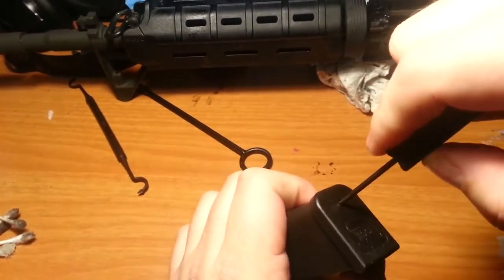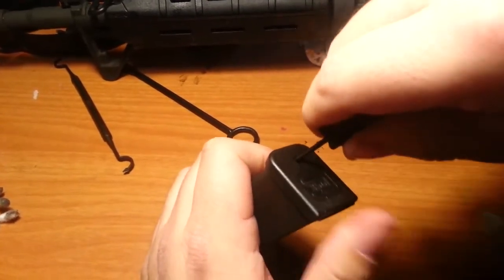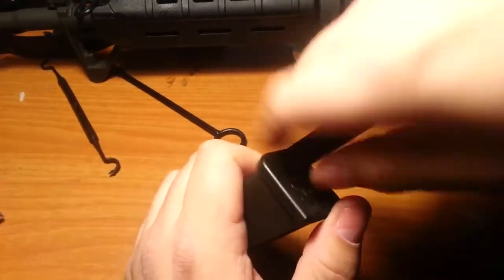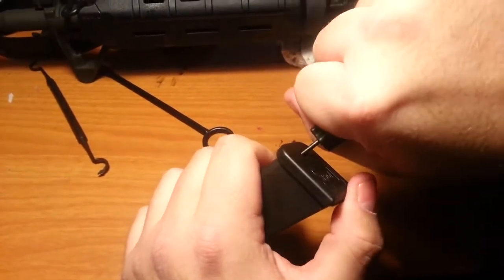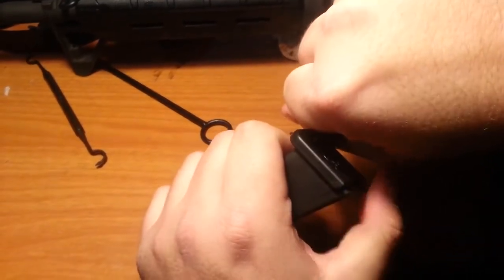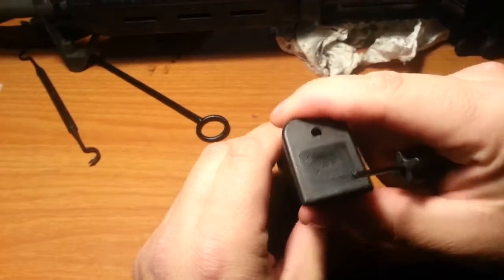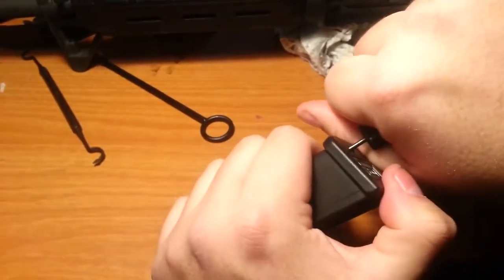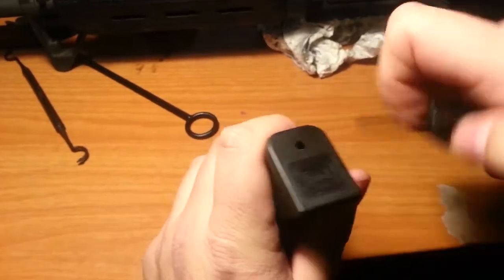Glock Magazine Base Plate Removal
A friend was having a hard time getting the base plate off his Glock magazine. I made this video to show how to properly remove the base plate. Yes, it does take some force.